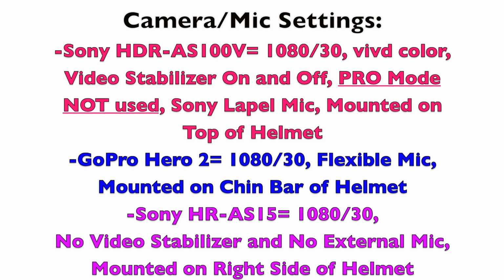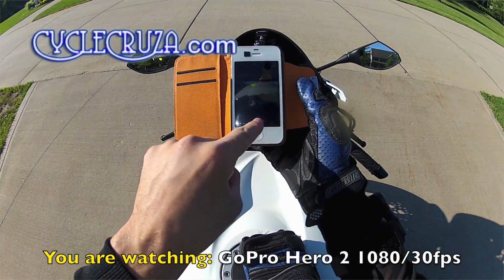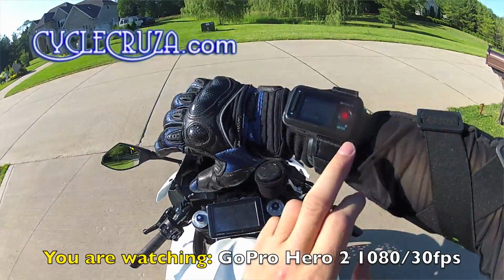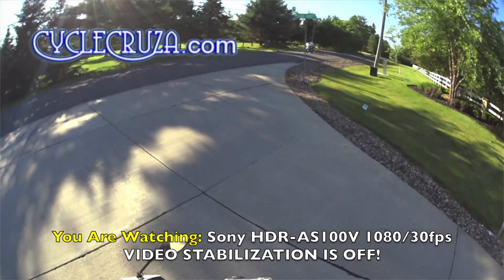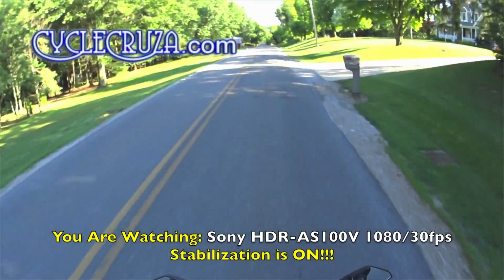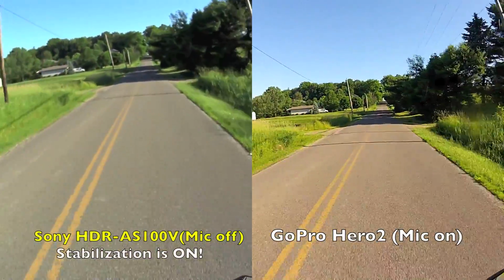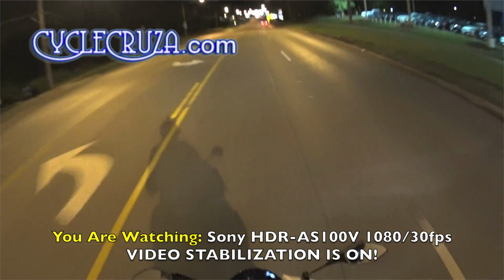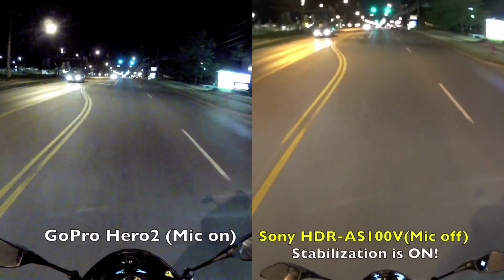Part 3 Sony HDR AS100V REVIEW -1080/30fps vs GoPro vs Sony HDR AS15 TEST MotoVlog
6/24/14 MotoVlog - Sony HDR-AS100V @1080/30fps HQ  MotoVlog Test compared to GoPro Hero 2 and the Sony HDR-AS15.  Also included, Night video and Stationary video test comparisons between the cameras. Will the Sony HDR-AS100V beat the GoPro? Next test video will include video footage shot at 50Mbps in PRO mode @ 1080 60p/30p/24p for the Sony HDR-AS100V.

Part 4 Sony HDR-AS100v Pro Mode 50 mbps Test Motovlog:
Coming Soon!

Part 5 Sony HDR-AS100V External Mic Tests Motovlog:
Coming Soon!

Part 6 Sony HDR-AS100V REVIEW MotoVlog:
Coming Soon!